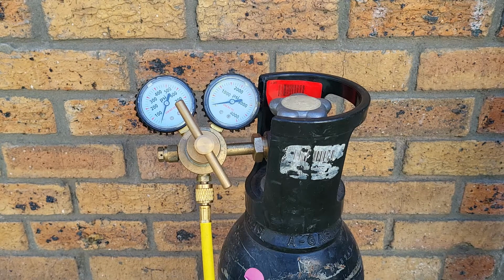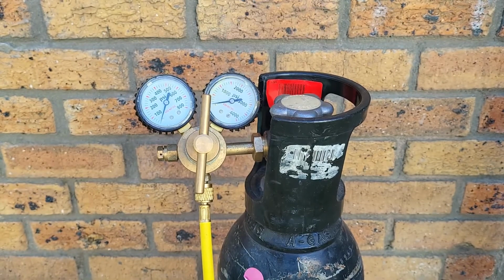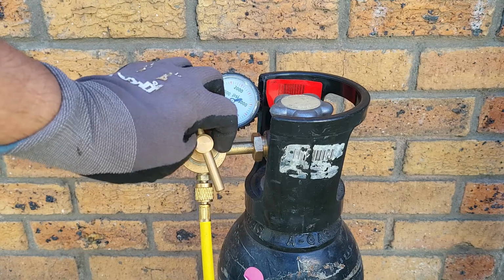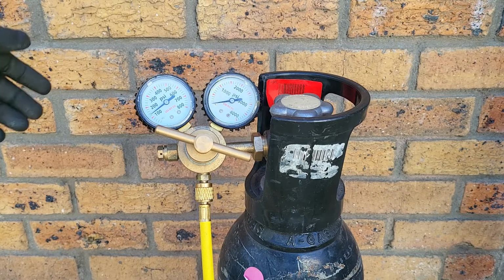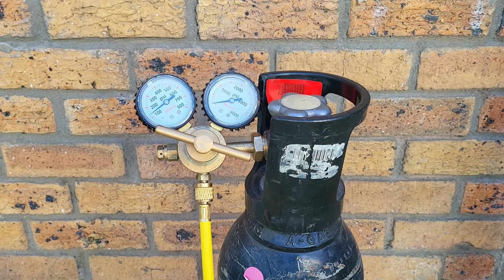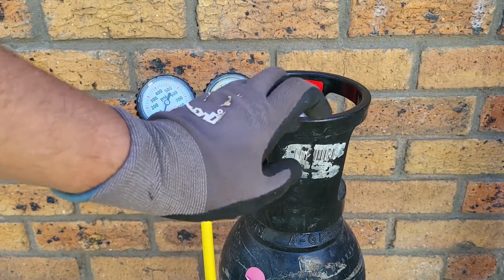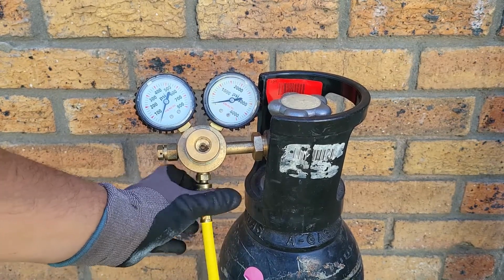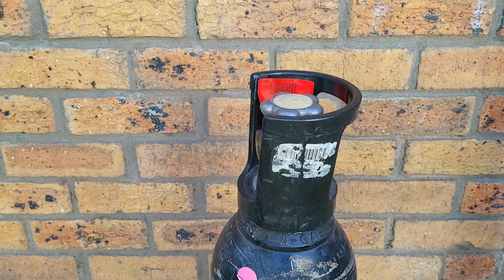How to use a nitrogen regulator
Looking to learn how to safely and effectively use a nitrogen regulator? Whether you’re working on HVAC systems, refrigeration maintenance, or general gas applications, mastering nitrogen regulator safety is essential.

In this video, we provide a step-by-step guide to ensure you handle and operate a nitrogen regulator correctly and confidently.

 What You'll Learn:
- The purpose of a nitrogen regulator and why it’s essential.
- Components of a nitrogen regulator explained.
- How to safely set up and connect a nitrogen regulator.
- Adjusting pressure settings for various applications.
- Tips for avoiding common mistakes and ensuring safe operation.

Why This Video Is a Must-Watch:
Safety is key when working with pressurized systems. This detailed guide is perfect for HVAC technicians, beginners in the field, or anyone needing a refresher on nitrogen regulator safety.

✅ Found this video helpful? We’d love to hear from you!